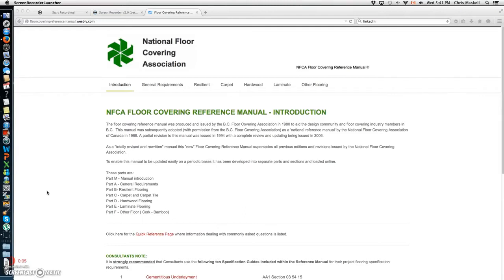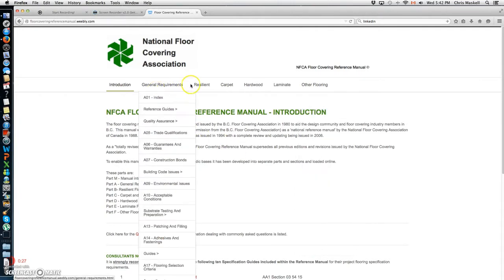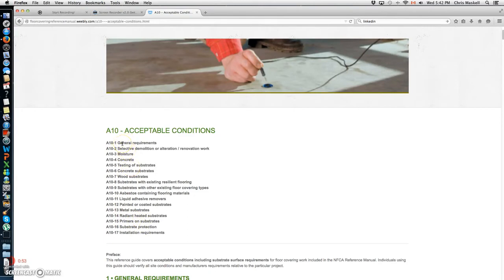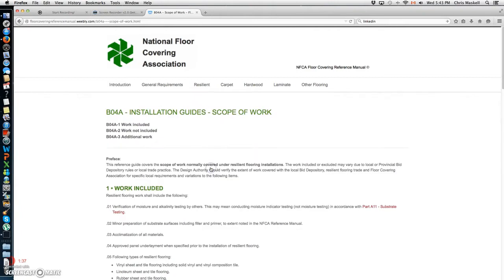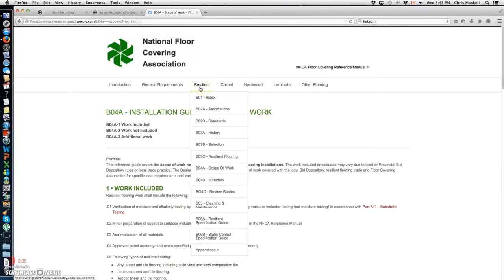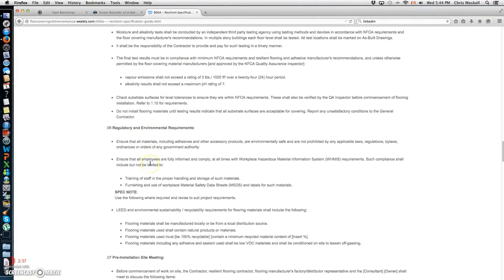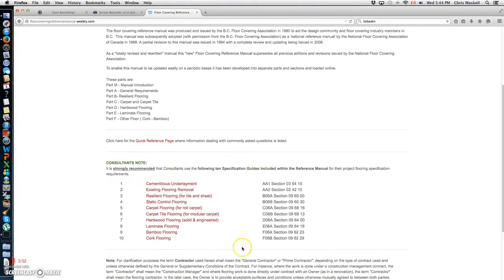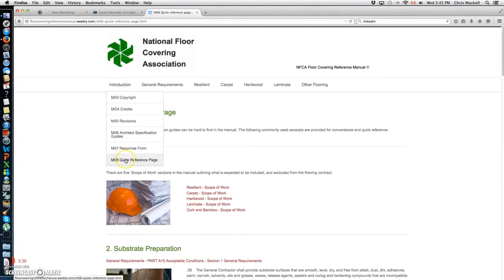Tips on navigating the NFCA Floor Reference Manual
Instructions on how best to navigate the NFCA Floor Covering Reference Manual.